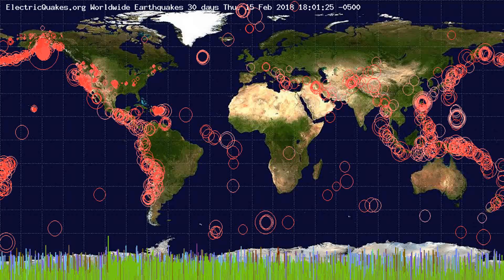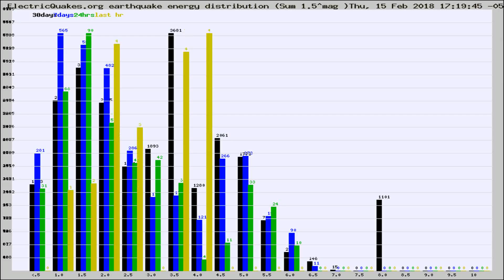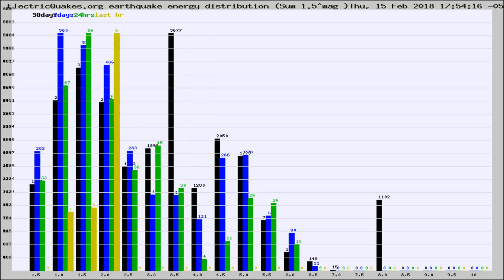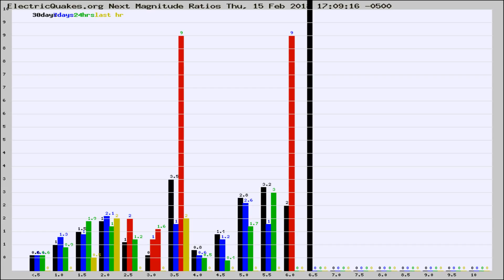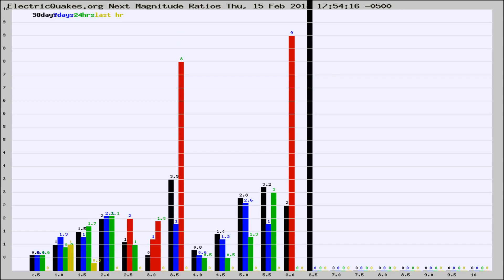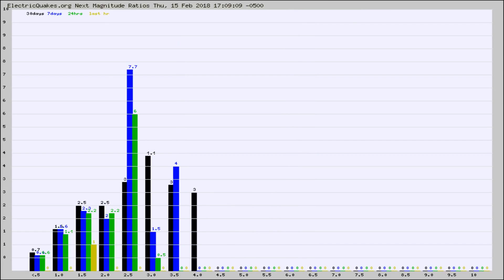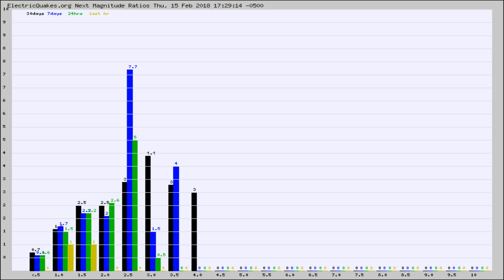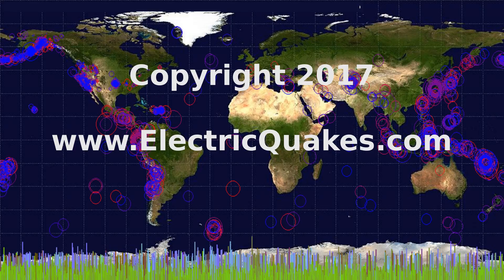Todays_Hourly_World_Earthquake_Statistics_from_ElectricQuakes.org_02-15-18+18:02:01